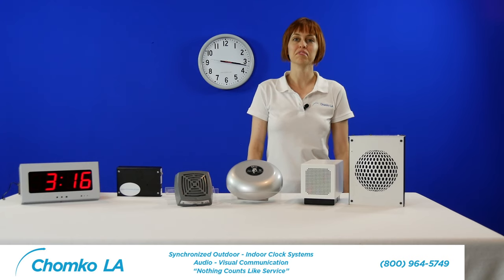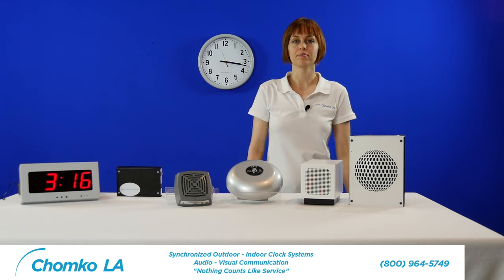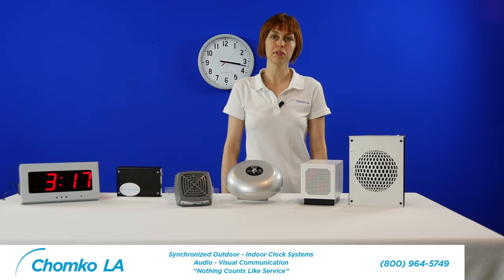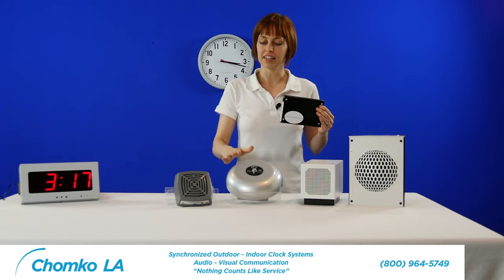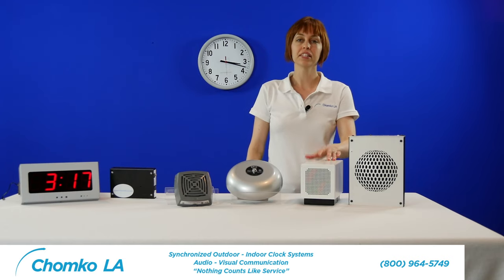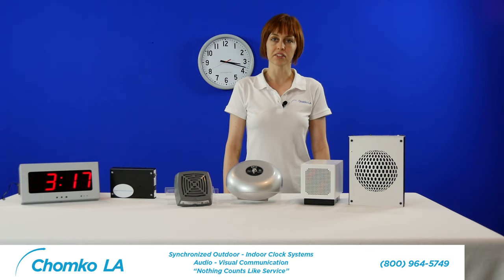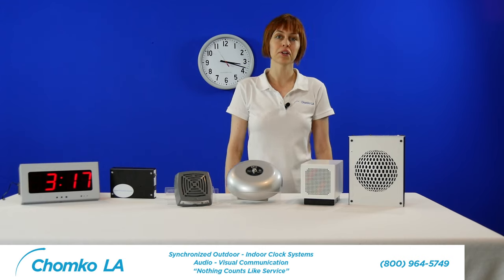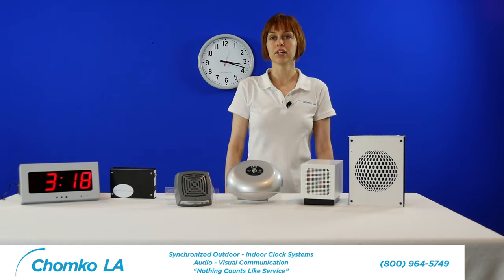Factory Break Bells and School Bell Systems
Factory Break Bells and School Bell Systems perform the function of making their respective organizations to run on time! for more information please

There are two ways to automatically trigger an event such as a lunch break at a warehouse or factory or a class change in a K-12 school. Physical bells or buzzers can ring at a schedule time for a period of time.

The ringing of the bells to signal the event can last one second or minutes. Typically it is around five seconds because physical devices like buzzers are loud.

The scheduling of the bell controller is simple.  The length of the ring is also easy.  The software prompts you to enter the time and the duration of the ringing of the bells or buzzers.

In a school environment you can enter the time for the start of the day, class changes and end of the day. In a factory you can enter the start of a shift or line, break times, lunch time and end of the shift.

Multiple schedules can be created, however, only one can be active at a time. If you are looking for a complete clock and bell solutions we offer wireless clocks, PoE clocks and Wi-Fi clocks.  Everything will then be synchronized to the exact same time.  For more information on our clock systems please go

Another method to signal the start of an event is to play a bell tone over a speaker or speakers.  Scheduling is just as easy as the method described above for physical bells.

With a speaker system you do have increased flexibility because you can play a variety of tones. These tones vary from bells, chimes, birds chirping, virtually any type of recording.

Additionally, music can also be used to signal an event or just to be played maybe in the morning before production or classes take place.

In summary using a audio sound to signal an event results in a better and smoother operation.